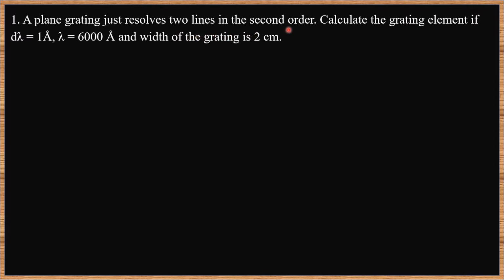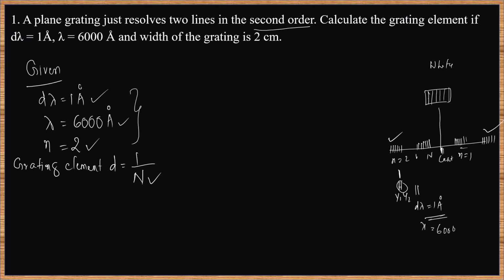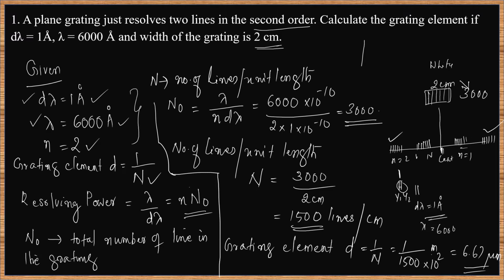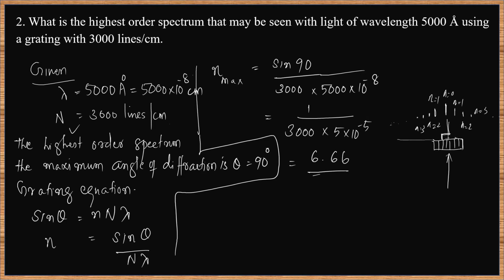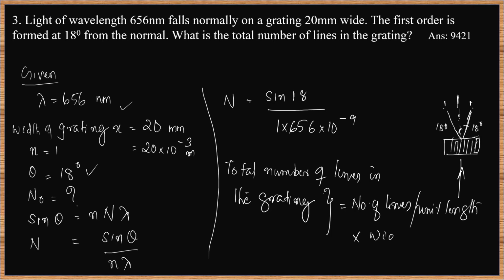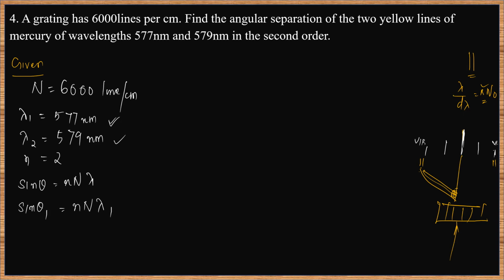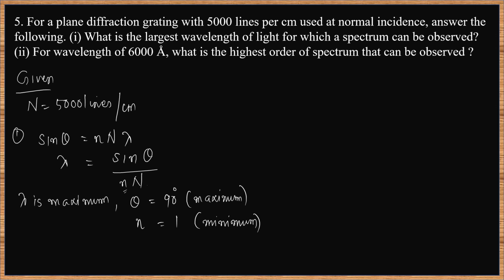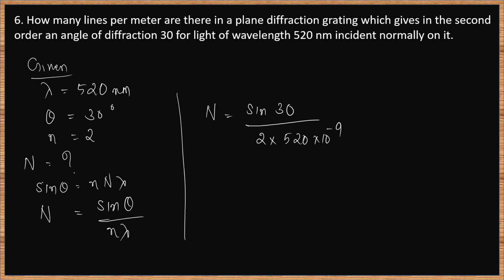Diffraction Tutorials / Diffraction Problems and Solution/KTU Engineering Physics A & B 2021